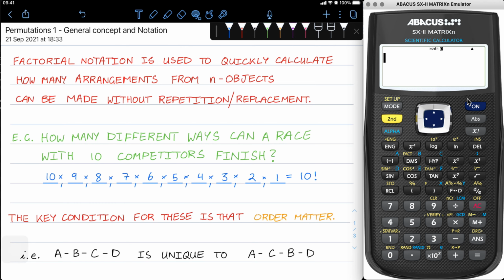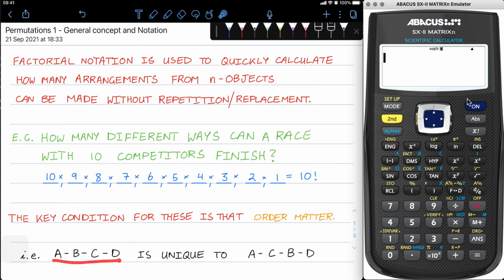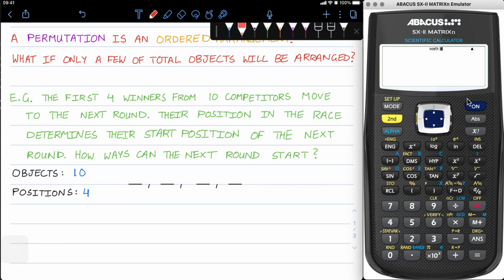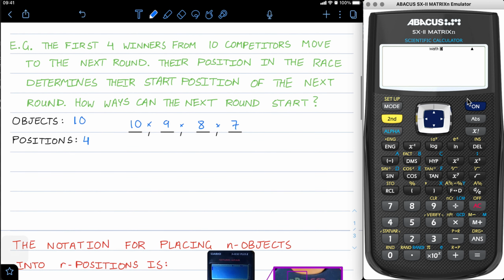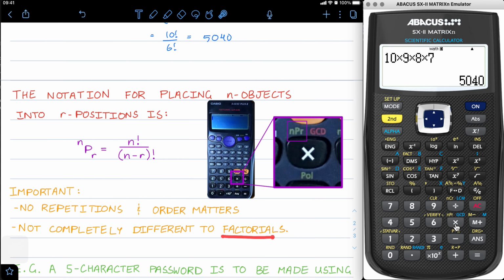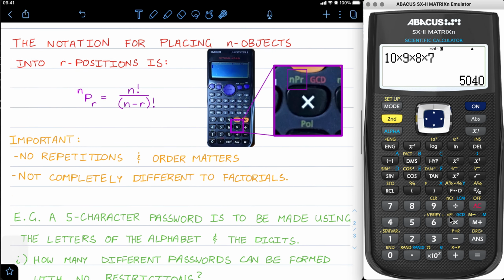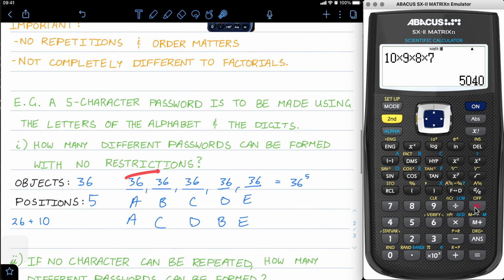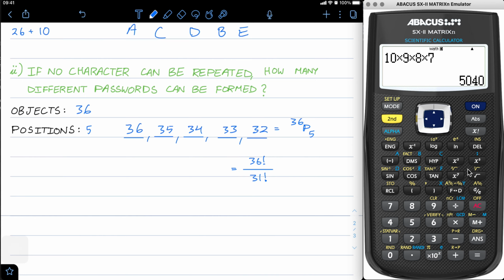Permutations 1 General Concept and Notation